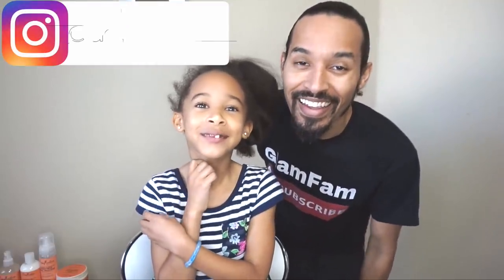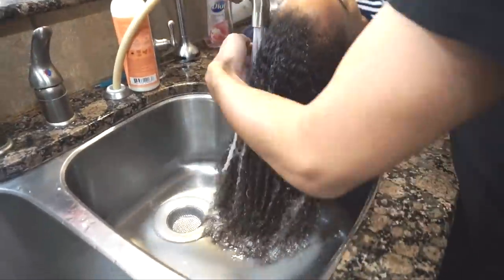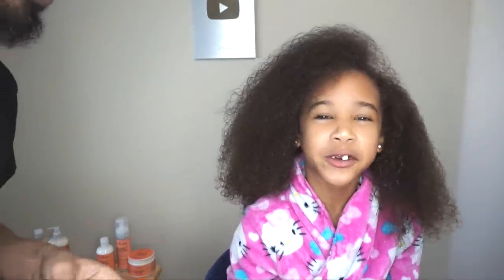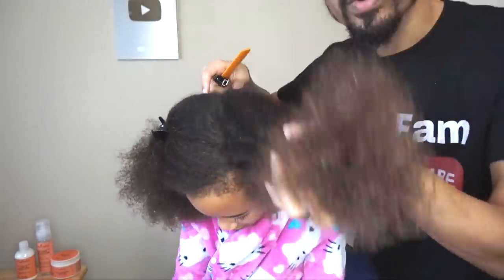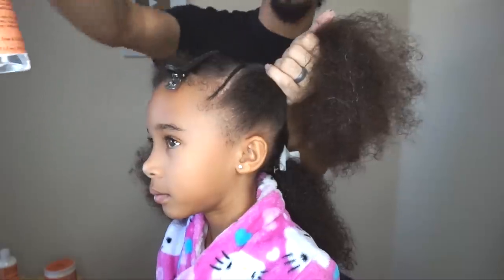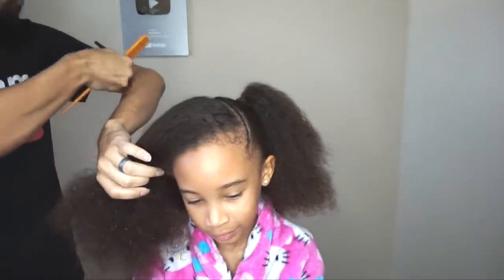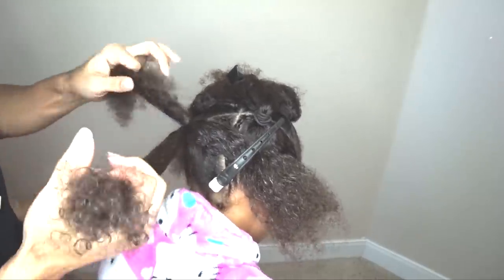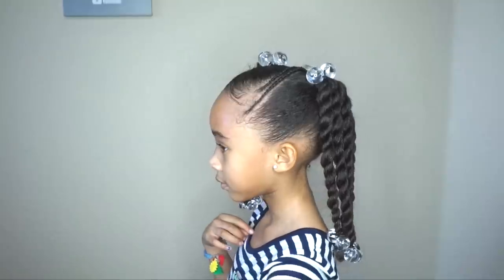Quick Easy Ponytail Style for Kids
PRODUCTS USED IN THIS VIDEO:

Coconut Hibiscus cowash
Hold and shine moisture mist
Curl and style milk
Frizz Free curl mousse
Wet brush
Flexible wet brush
Nylon bristle brush
Soft Wave brush
Xtreme gel

GlamFam, Thank you so very much for watching this video. Often I will do children's styles that easily double for adult styles with minor changes, but this time I wanted to put a twist on a classic children's hairstyle! The techniques I show in this video work best on afro textured hair. All of the opinions I have expressed in  this video are my own, and the purpose of these videos is to help the public by sharing my knowledge and educating others.

As you all can see, Alexzandria is growing up on me quickly and our senses of humour are very similar!

Zandri and Linwood

FTC notice: Some of the links in this description box are amazon affiliate links, which means that if you click one and make a purchase, there is a possibility that we can earn a small commission. This does not impact the opinions we give, as we don't believe in wasting your hard earned money. As always, thank you for your continued support!

dads doing daughters hair | dads doing hair | little girls hair